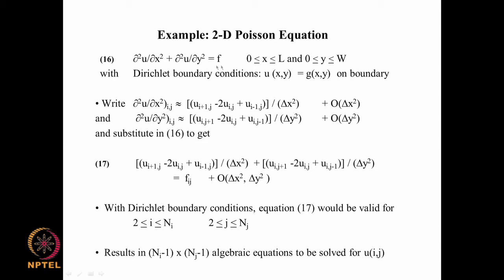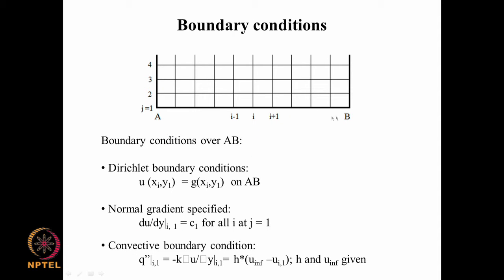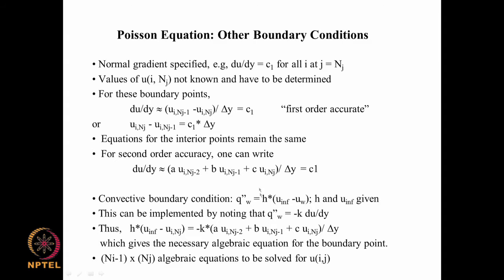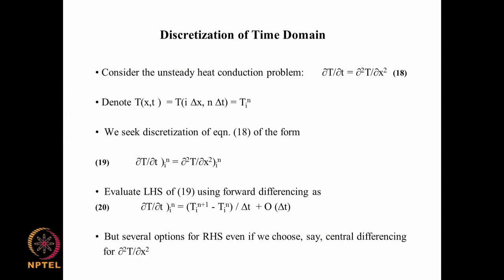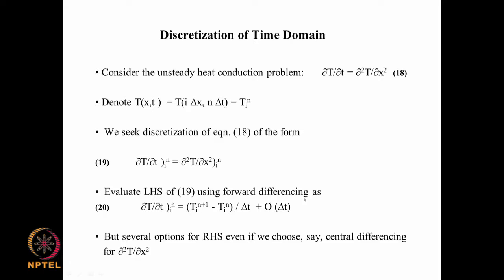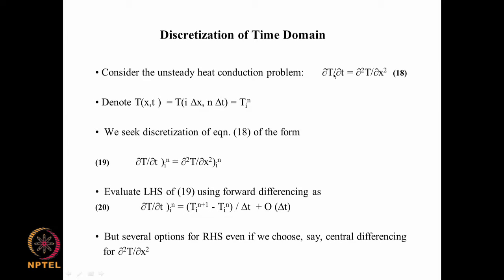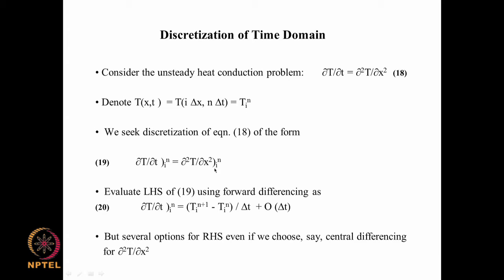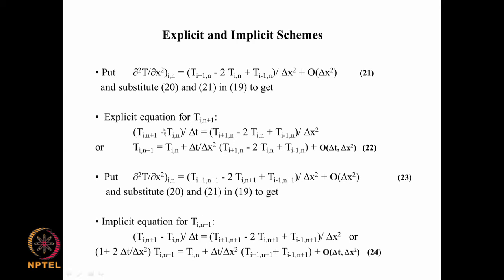Discretization of time domain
Discretization, Time domain, Explicit scheme, Implicit scheme